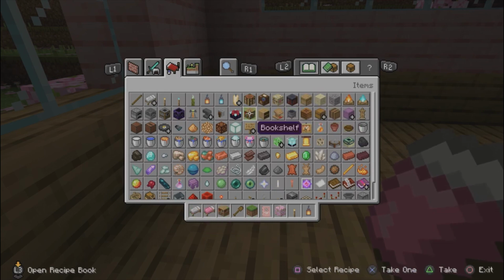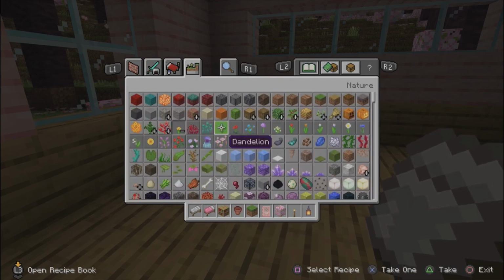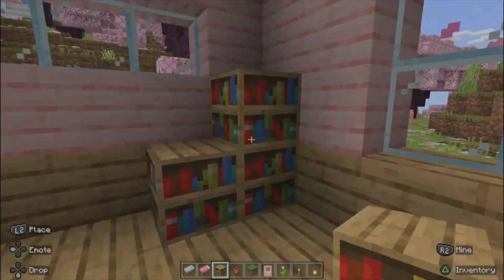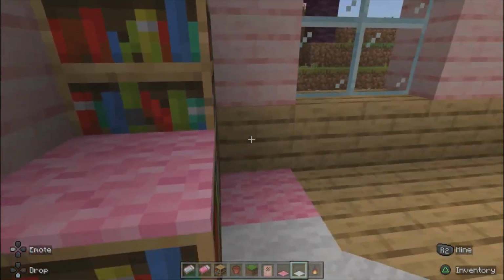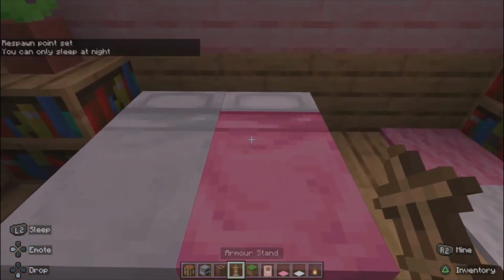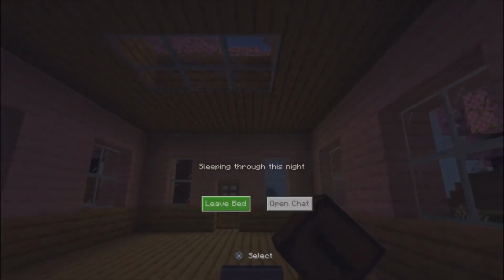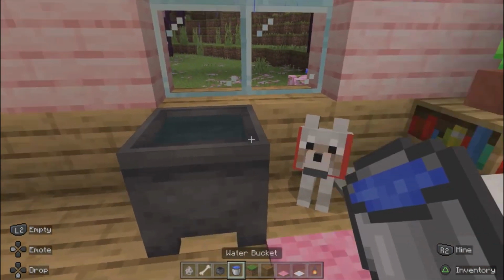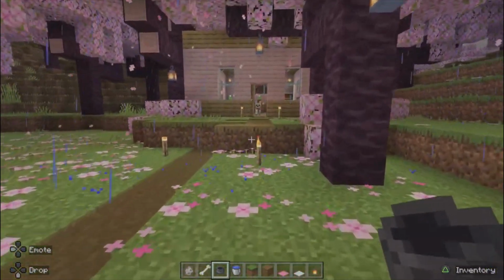a cozy house among the cherry blossoms || ASMR Minecraft soft whispers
thank you all for 10 subs! your support means a lot to me :)